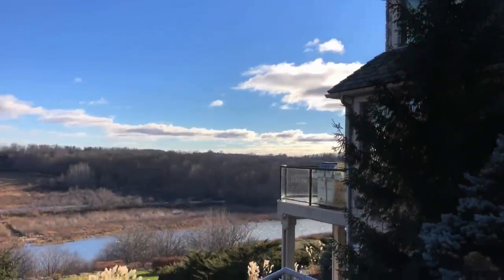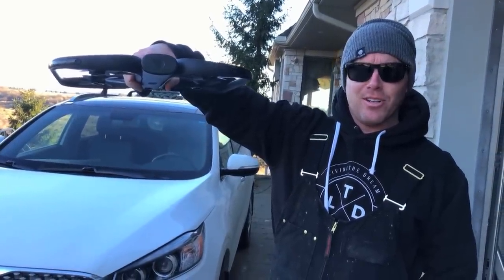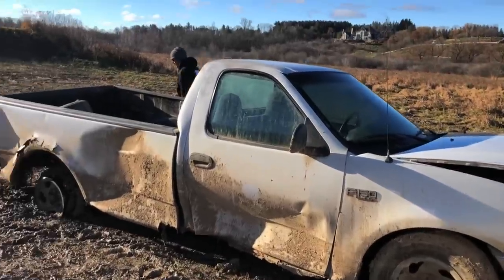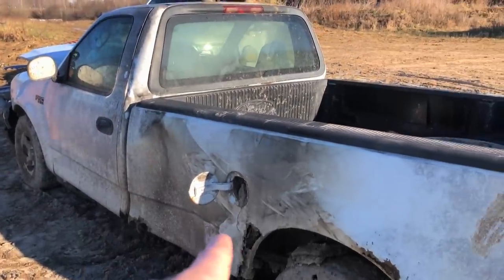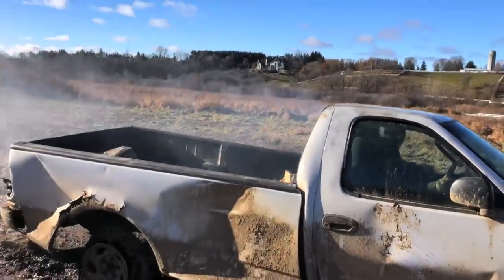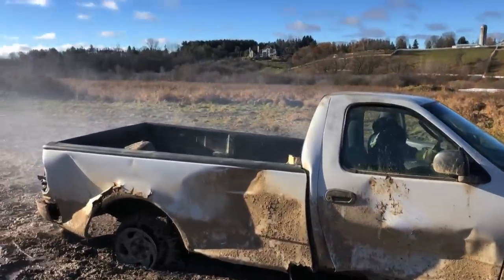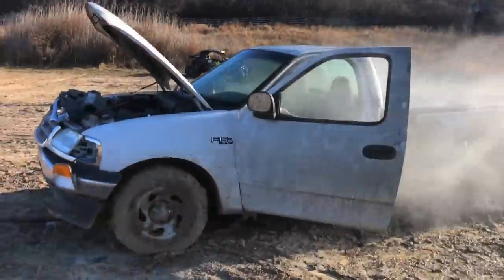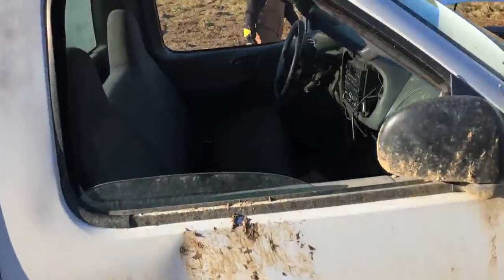F 150 Engine Filled With LIMESTONE! Exploded!!!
The old F150! I found this F150 XLT work truck on kijiji for $400! Definitely the best deal yet! This F150 ripped! It jumped, did burnouts, and kept going! Anyways transmission was fried so it was time to explode the engine, found some Limestone in the garage and filled the oil tank full! She definitely didn't last as long! KABOOM!

Justin - @JustinBueckert25
Brad - @BradMc9
Marcus - @MarcusRempel
Emily - @E.ms_95
Jason - @JasonLeBlanc
Matt - @MattMcguire450
Matt - @Trudgehammer
Brett - @BrettHellyer
Billy - @Six.Twenty.Four
Geoff -@ GeoffreyTuer
Jeff - @JeffWhaling
Kassie - @KassieBoone79
Sean - @HTWshine
TEAMLTD - @teamltd
LimeNine - @limenine